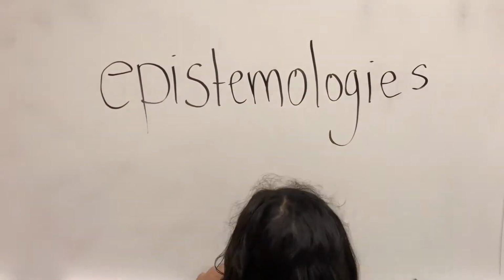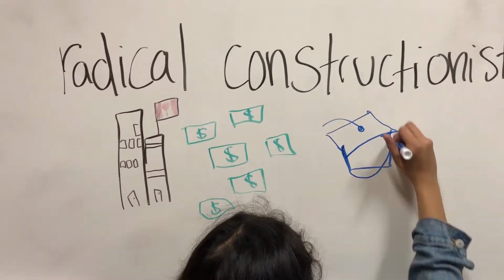A Closer Look at Focus Groups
This is our project for our Qualitative Methods class, SOCI 382 - Summer 2018 at UBC. By Amir Mirani and Jayda Lam!